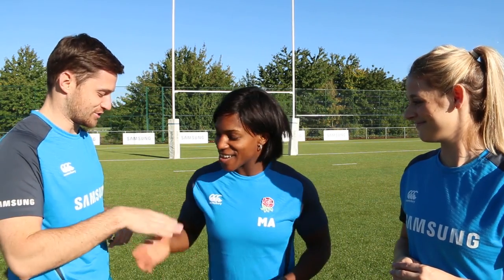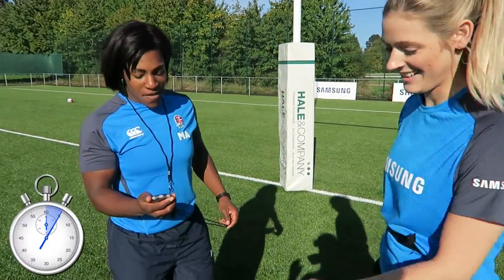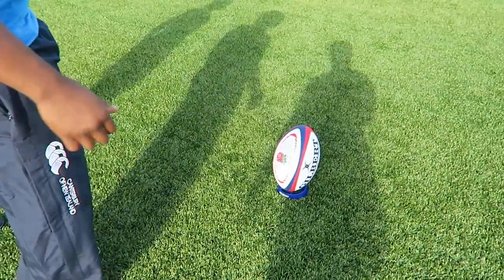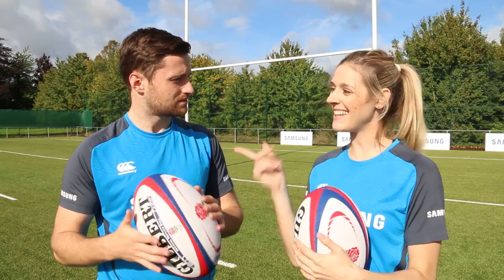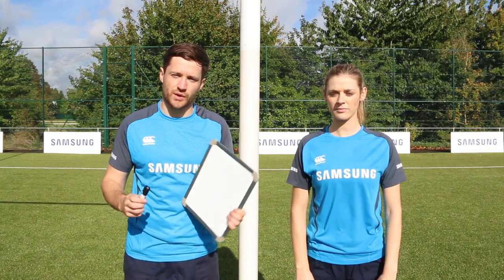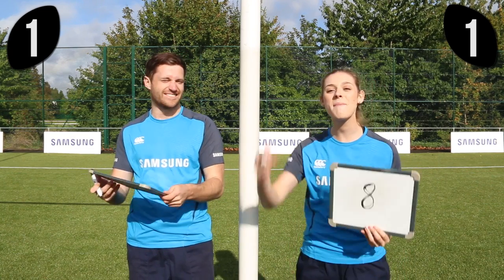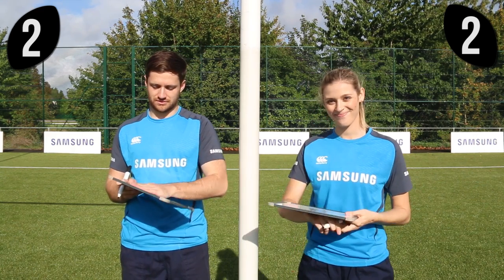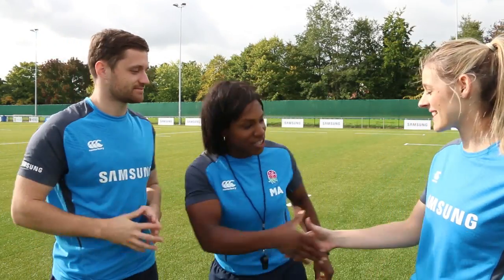RUGBY CHALLENGE! - SPENCER VS ALEX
We teamed up with the Samsung School of Rugby to try our hand at some Rugby challenges with the help of England Legend Maggie Alphonsi! Who will do better on the pitch?

Follow us & come say hi!